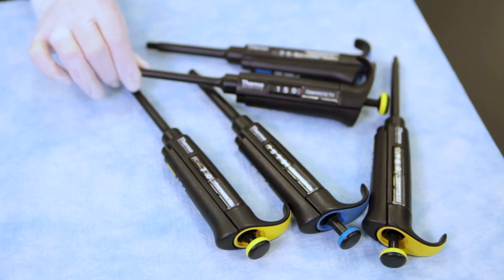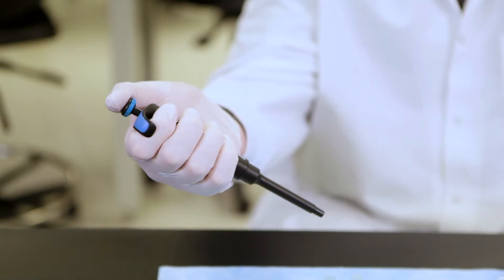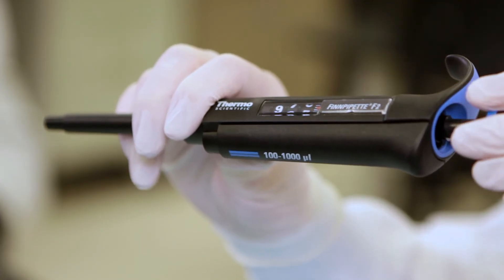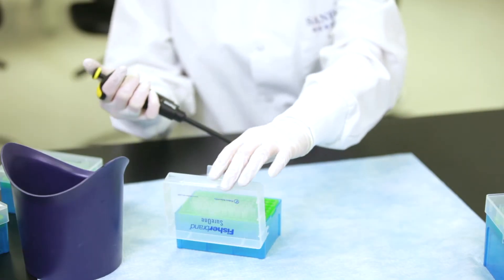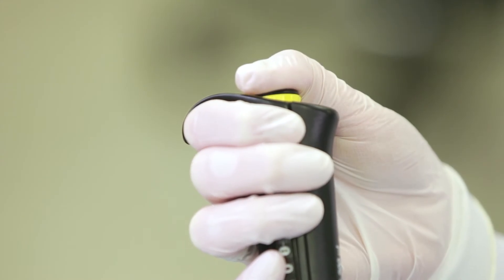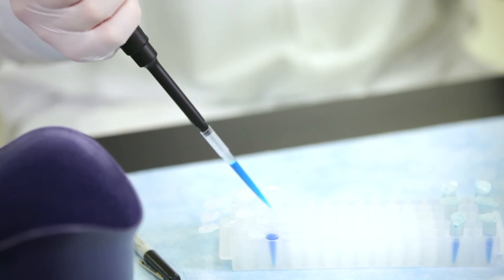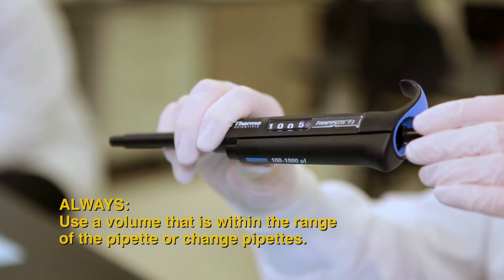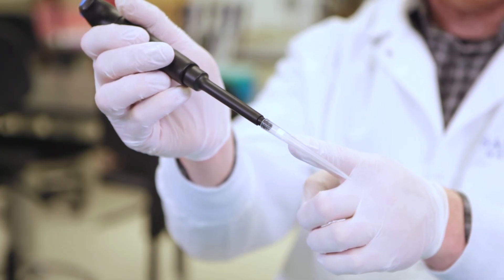Follow Our Step-By-Step Guide on How to Use a Micropipette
How to Use a Micropipette is an easy, step-by-step guide for the how to and how not to use a micropipette. These tips and tricks will have you pipetting like a professional in no time. Learn from the experts at The Sanford PROMISE Lab in Sioux Falls, SD.